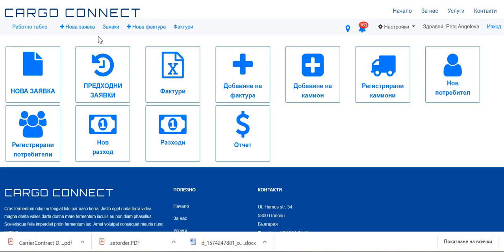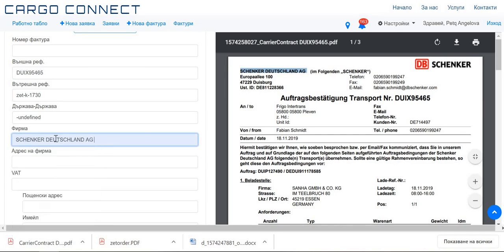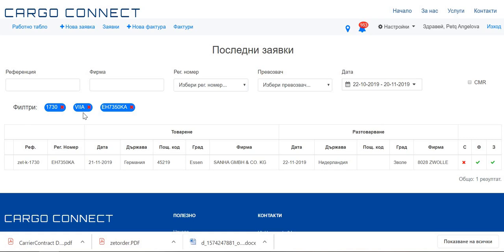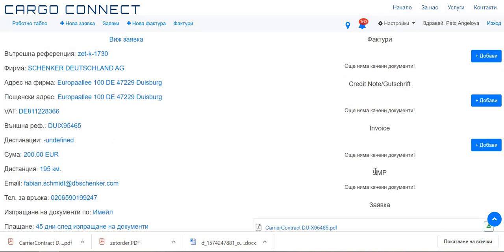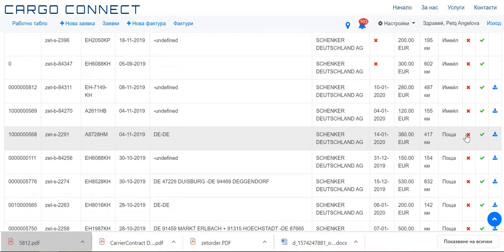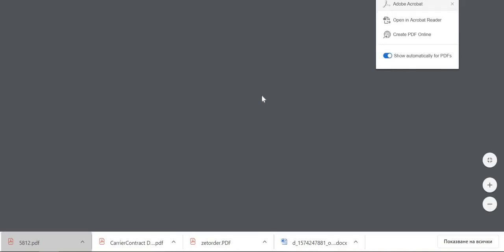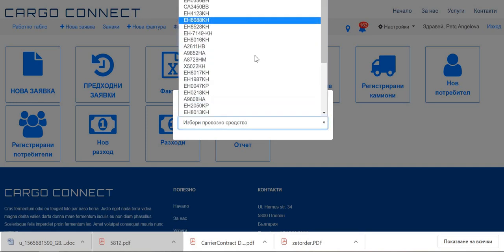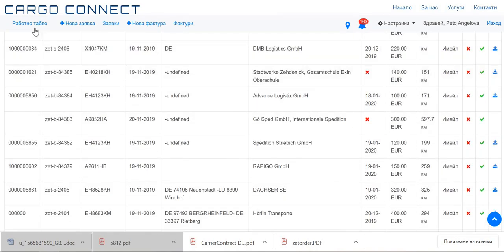Cargo Connect Presentation